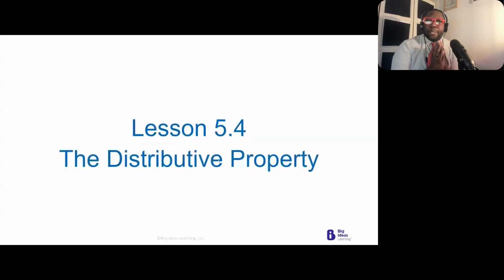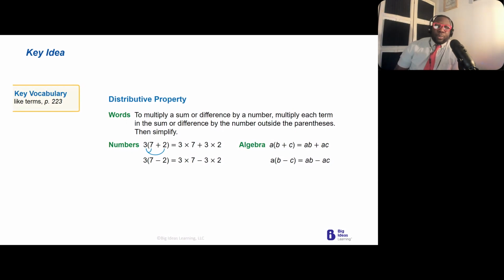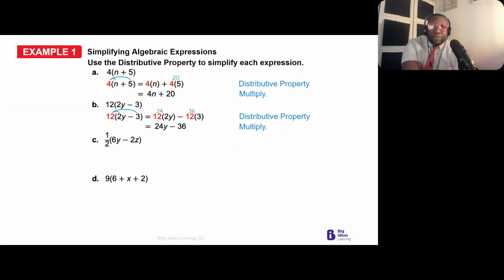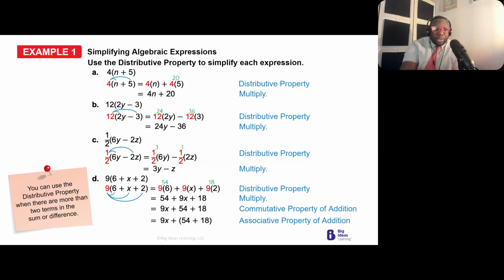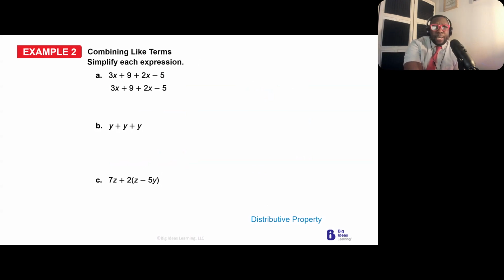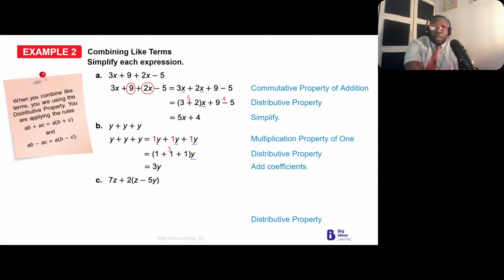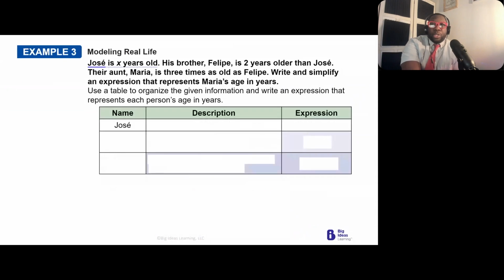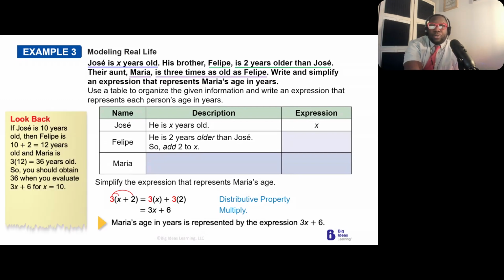M6 5.4 - Distributive Property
Summary

In this lesson, Mr. Pierre explains the distributive property and how to apply it to generate equivalent expressions. He also covers combining like terms and provides a real-life example to demonstrate the concepts.

Takeaways

The distributive property allows us to multiply a sum or difference by a number by multiplying each term in the sum or difference by the number outside the parentheses.
When applying the distributive property, we multiply the coefficient outside the parentheses by each term inside the parentheses.
Combining like terms involves adding or subtracting terms that have the same variable or exponent.
Real-life examples can help us understand how to write and simplify expressions.

Chapters

00:00 Introduction to the Distributive Property
01:00 Applying the Distributive Property
02:52 Combining Like Terms
04:59 Real-Life Example